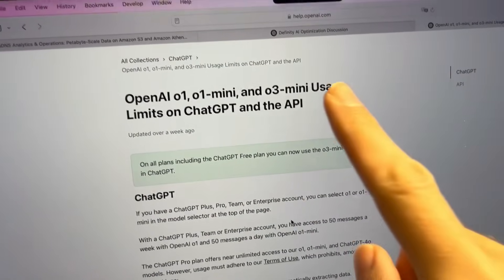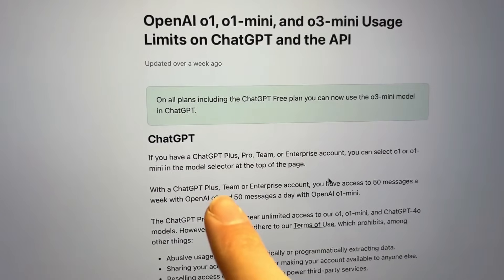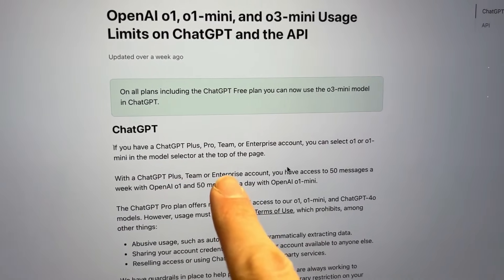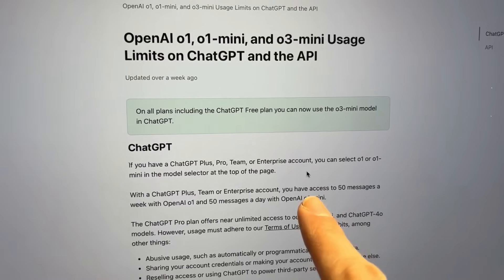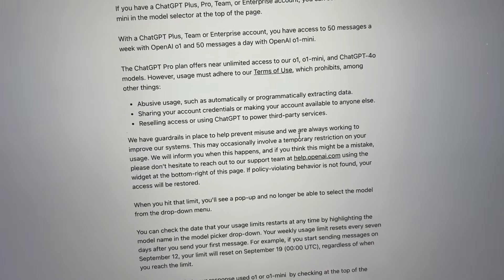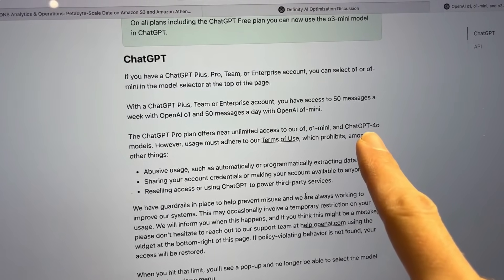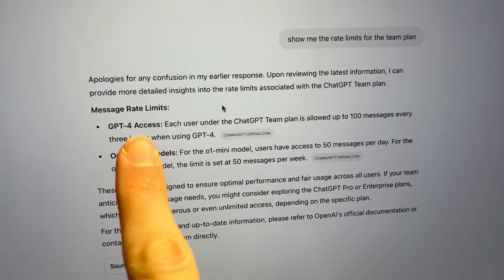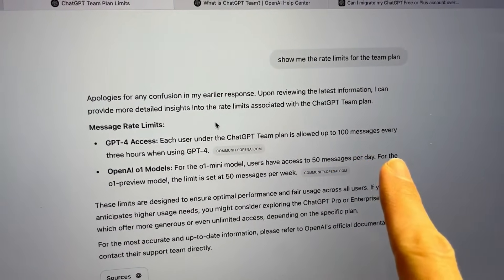ChatGPT Text Generation Rate Limits For Paid Users! Time for a Change?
I didn't even know about this, but OpenAI is adding more and more rate limits. It's becoming a huge ripoff. Turns out it's not just for the image creation with Dall-e but for normal chats as well using 4o o1 and o3 models 😡